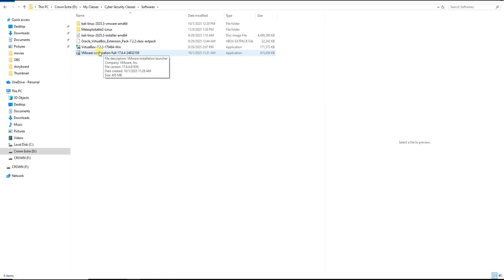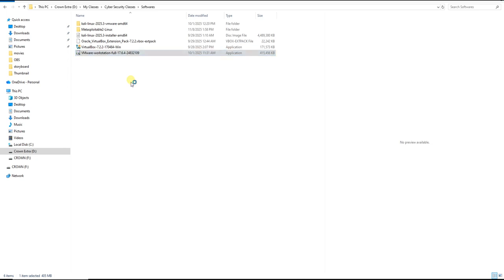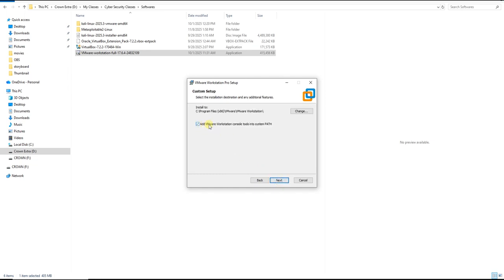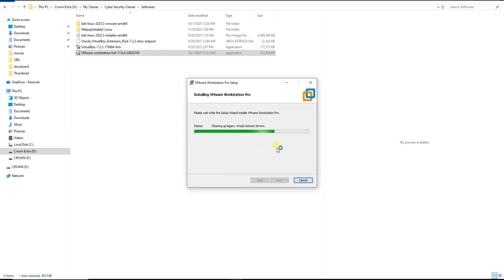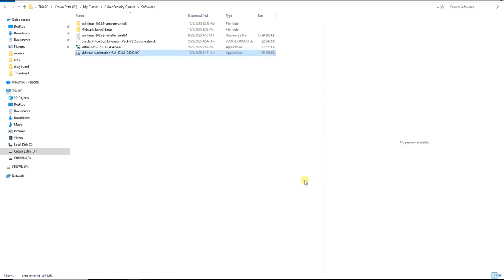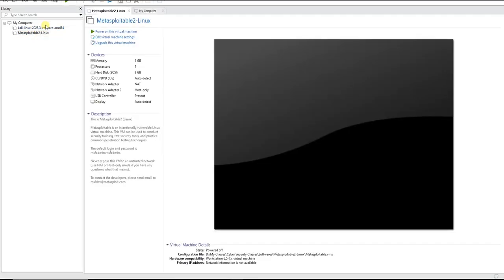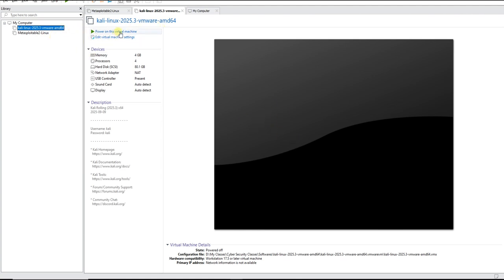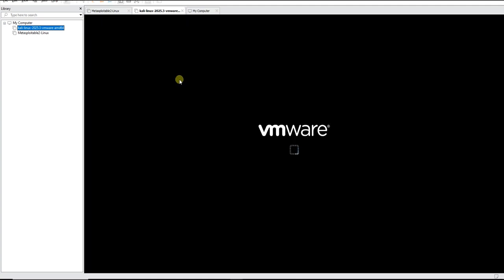Download and Install Kali Linux | Vmware Virtual Machine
How to Install Kali Linux on all window OS.